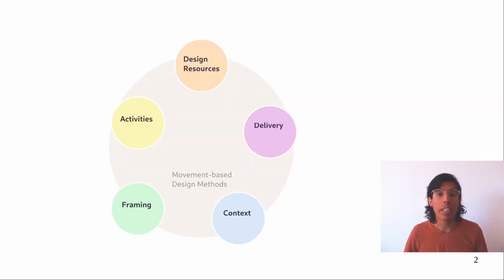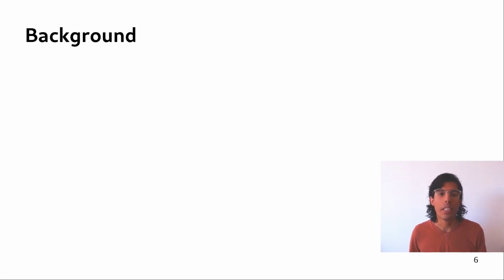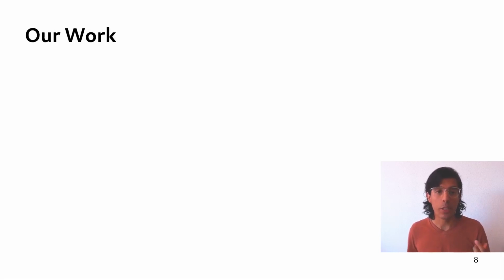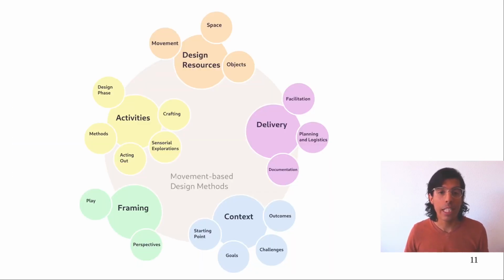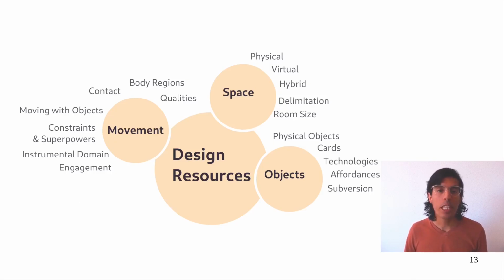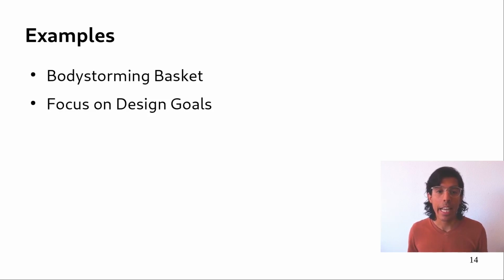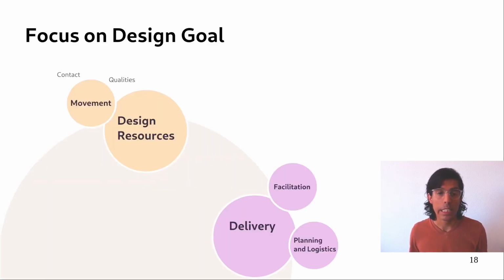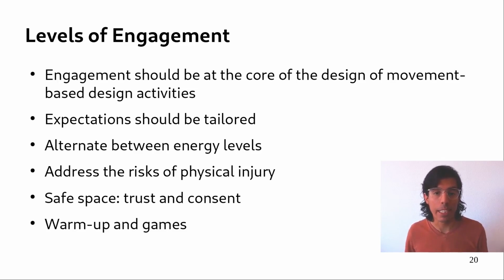Design Resources in Movement-based Design Methods: a Practice-based Characterization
José Manuel Vega-Cebrián, Elena Márquez Segura, Laia Turmo Vidal, Omar Valdiviezo-Hernández, Annika Waern, Robby van Delden, Joris Weijdom, Lars Elbæk, Rasmus Vestergaard Andersen, Søren Stigkær Lekbo, Ana Tajadura-Jiménez

DIS 2023: ACM Designing Interactive Systems
Session: Sense, Wear, and Embody

Movement-based design methods are increasingly adopted to help design rich embodied experiences. While there are well-known methods in the field, there is no systematic overview to help designers choose among them, adapt them, or create their own. We collected 41 methods used by movement design researchers and employed a practice-based, bottom-up approach to analyze and characterize their properties. We found 17 categories and arranged them into five main groups: Design Resources, Activities, Delivery, Framing, and Context. In this paper, we describe these groups in general and then focus on Design Resources containing the categories of Movement, Space, and Objects. We ground the characterization with examples from empirical material provided by the design researchers and references to previous work. Additionally, we share recommendations and action points to bring these into practice. This work can help novice and seasoned design researchers who want to employ movement-based design methods in their practice.

Video presentations for Papers and Pictorials at DIS 2023